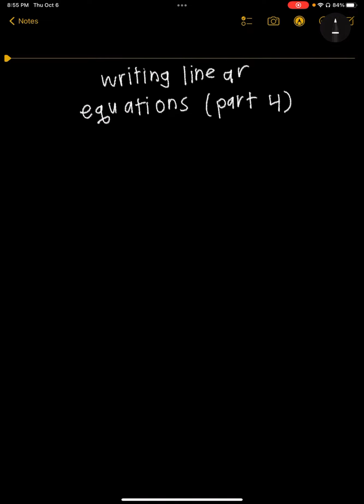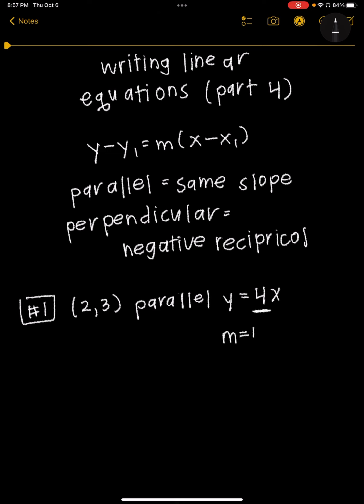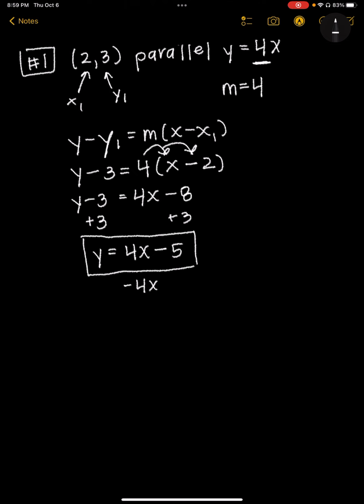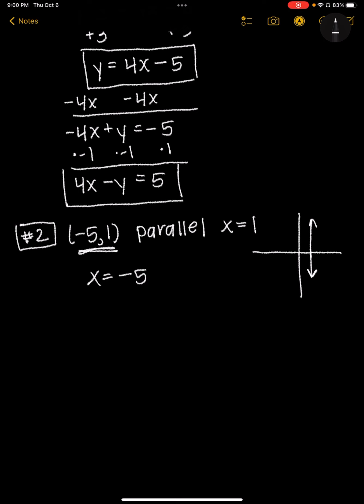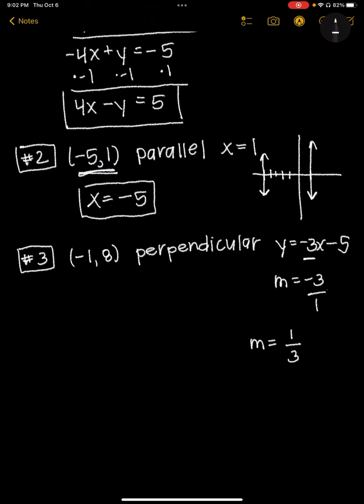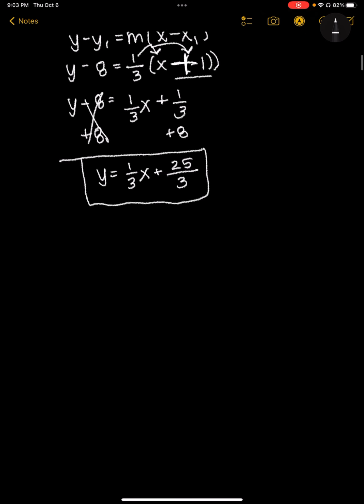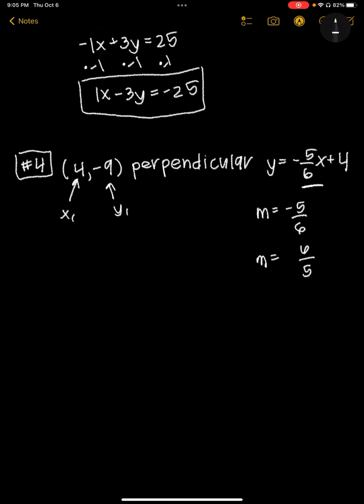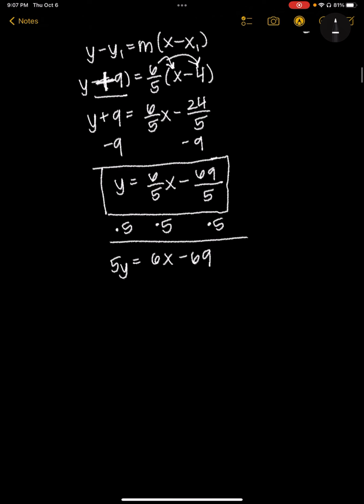Writing Linear Equations (Part 4)